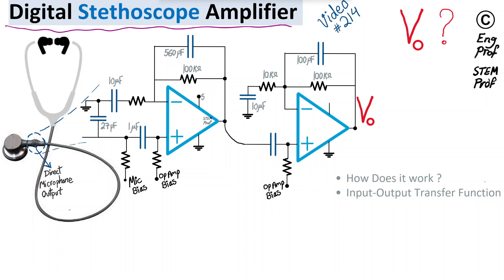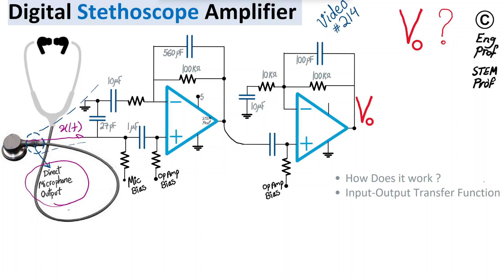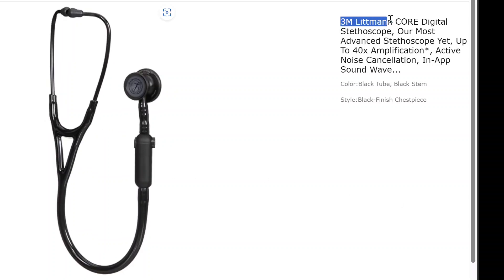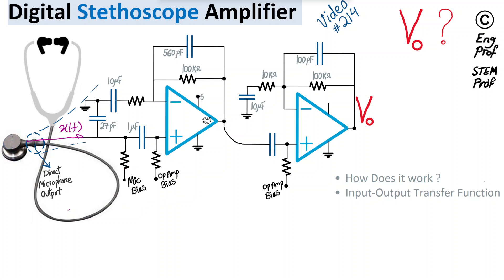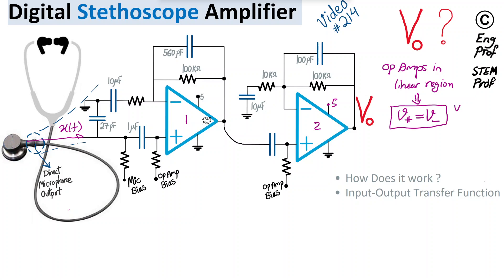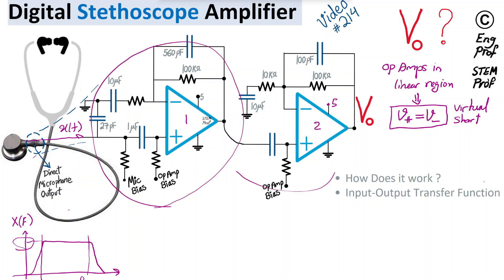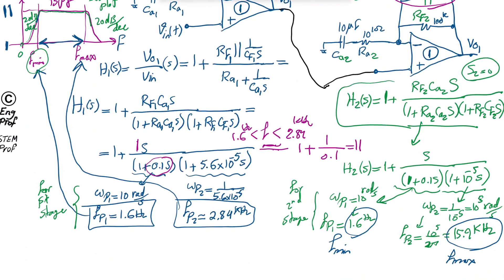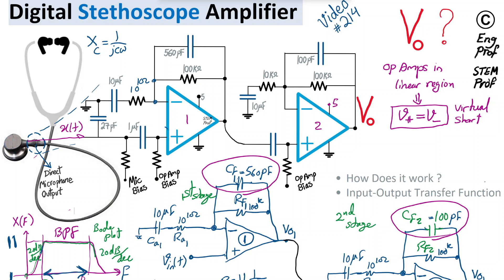Digital Stethoscope Amplifier Explained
An example of Digital Stethoscope Amplifier is explained in this circuit analysis video. The Stethoscope's microphone picks up patient's signal (for example heart beats or bowel movements). This analog signal is initially weak and noisy and hence it needs to be properly enhanced and amplified (aka signal conditional or signal interfacing). An example of the microphone signal amplification and noise removal is explained in this video using dual op amp stage amplifier and bandpass filter.  In order to achieve proper signal conditioning, very low drift (or zero drift) FET-input op amps from Texas Instruments or Analog Devices are highly recommended to make sure op amp input voltage drift is limited to sub micro volt level with minimal thermal drift.  This video explains How the circuit works and computes the overall voltage transfer function of the Stethoscope Amplifier for the microphone signal at input.